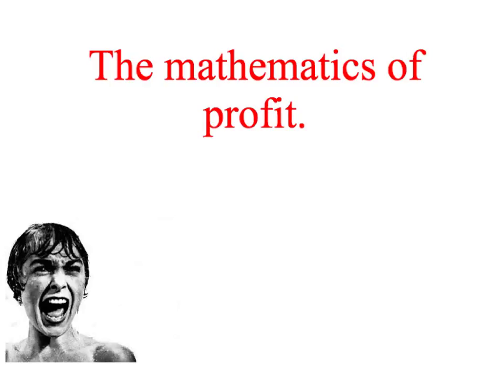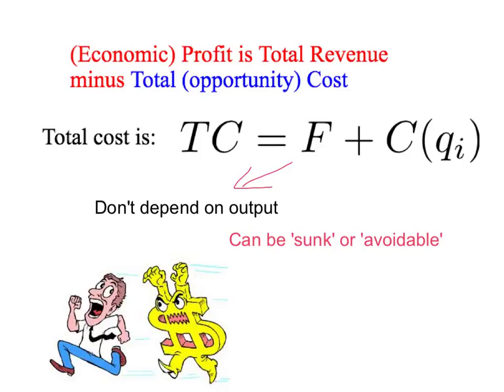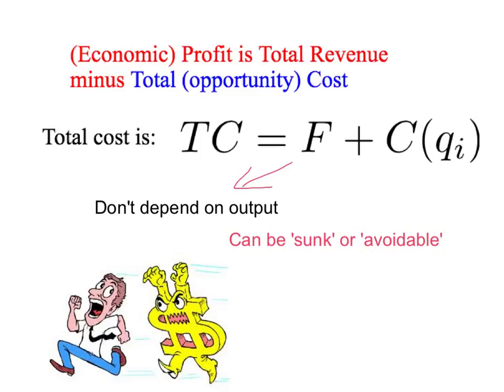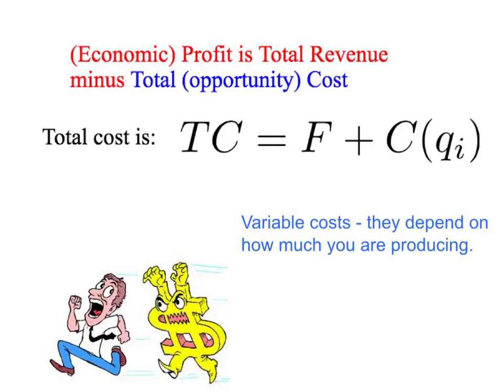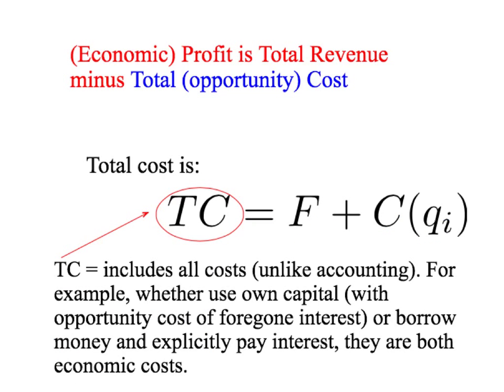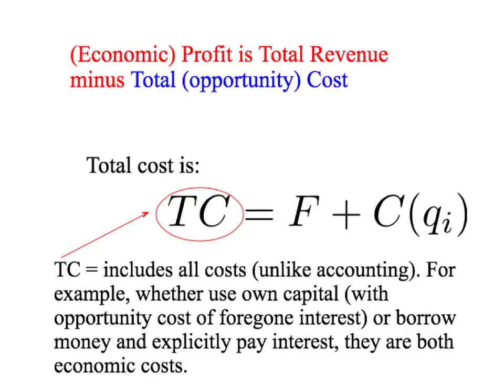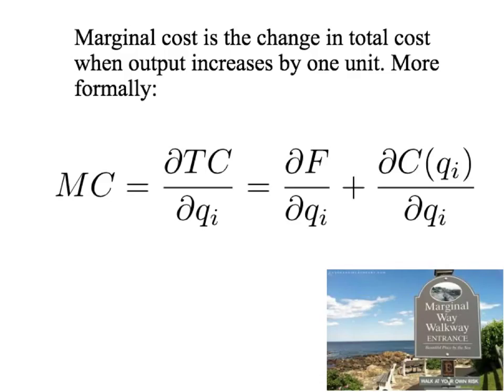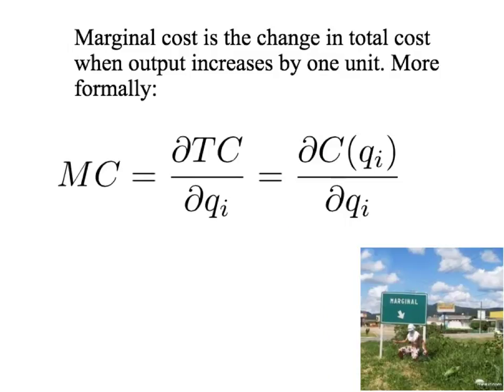13b: The mathematics of profit maximization - costs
We continue to look at the mathematics of profit maximization. This video looks at economic costs, including fixed and variable costs, sunk and avoidable costs, and average and marginal costs.